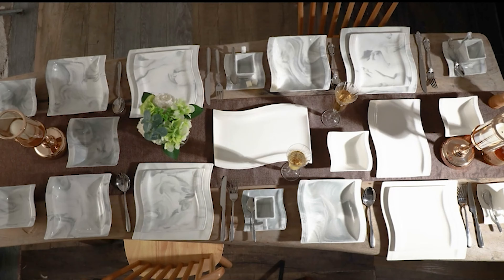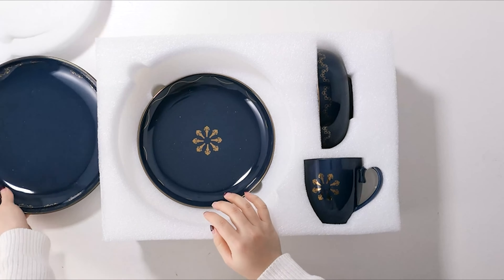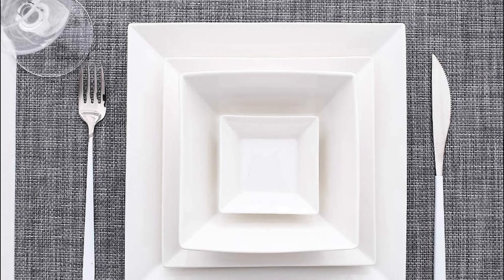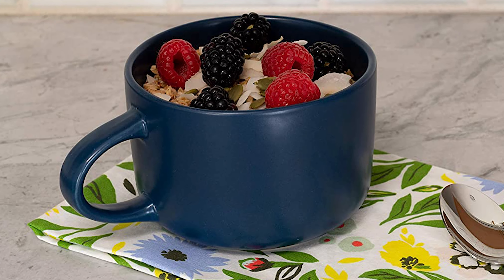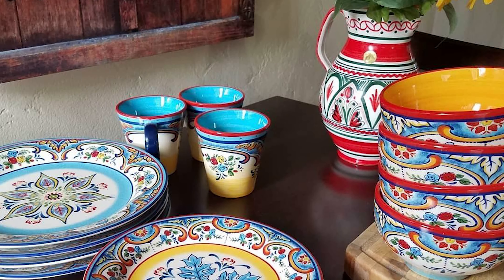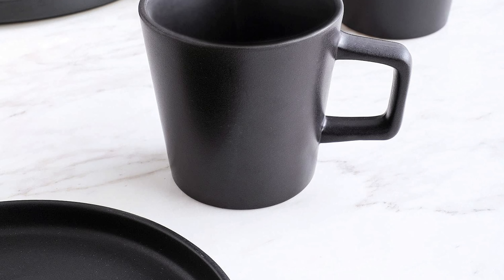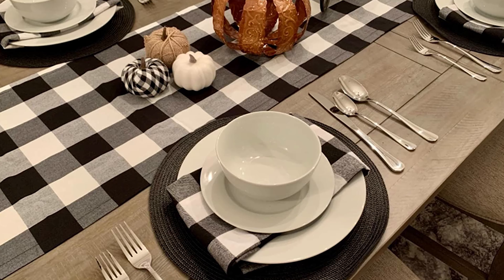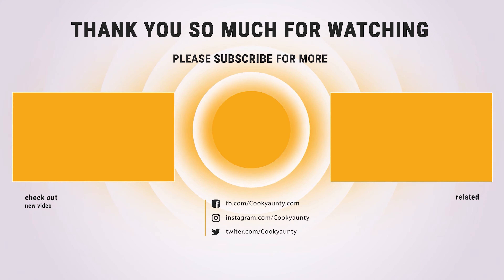Best Dinnerware Sets in 2021 – Classify Your Dinner Time!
If you're like us, the right dinnerware can make all the difference when it comes to creating the perfect meal. Whether it's a solo night in front of the TV, a fancy dinner date, or a casual outdoor family picnic, the plates, bowls, and platters you serve your food on help set the mood for any occasion.

Best Seller in 2021

0:00​​ - Introduction: Best Dinnerware Sets Reviews 2021

1:13 - 10. Best Quality Dinnerware Sets: M-MAX Dinnerware Set Durable Ceramic

2:21​ - 9. Budget Friendly Dinnerware Set: MALACASA Square Dinnerware Sets, 30 Pieces

3:42​ - 8. Professional Dinnerware Set: Porlien 24-Piece Classic Square Dinnerware

5:01​​ - 7. Chef Choice Dinnerware Set: Strawberry Street Wazee Matte Coupe Dinnerware Set

6:26​​ - 6. Best Effective Dinnerware Set: Pfaltzgraff Trellis 16-Piece Dinnerware Set

7:32 - 5. Best Size Dinnerware Set: Euro Ceramica Zanzibar Collection 16 Piece

8:42​​ - 4. Long Lasting Dinnerware Set: Stone Lain Coupe Dinnerware Set, Service For 4

9:59​​ - 3. Best Rated Dinnerware Set: Corelle Service for 6, Chip Resistant, Winter Frost

11:11​​ - 2. Best Runnerup Dinnerware Set: Amazon Basics 18-Piece Kitchen Dinnerware

12:29 - 1. Editor’s Picked Dinnerware Set: Gibson Elite Soho Lounge 16 Piece Dinnerware

However, a good dinnerware set should do more than just look pretty. It should be practical (not too heavy), durable (no one likes a chipped plate), and, most importantly, easy to clean (who has time for scrubbing?). Your dinnerware should also be versatile, so you can easily add on or replace pieces as your family grows or if something breaks.

If you've found yourself in the market for a new dinnerware set in 2021, a few questions probably come to mind. How many plates do I really need? Should I go for stoneware or porcelain? Who makes the best dinnerware sets? And, of course, what's my budget?

CookyAunty DinnerwareSets​ Dinnerware_Sets_in_2021 kitchen​, Best Dinnerware Sets in 2021, Top Dinnerware Sets in 2021, Dinnerware Sets Reviews